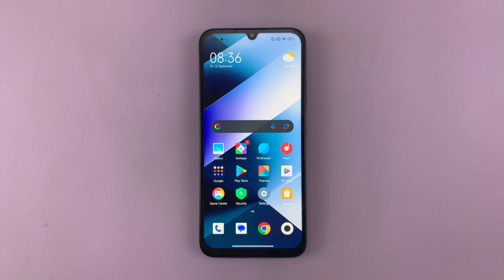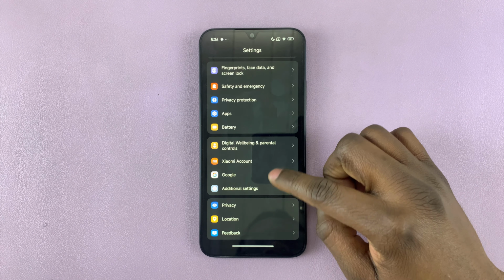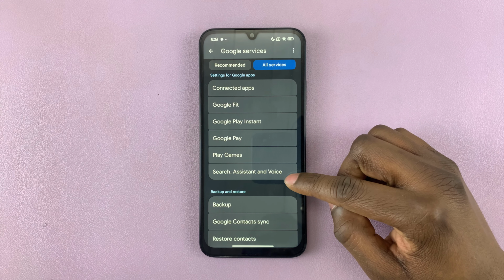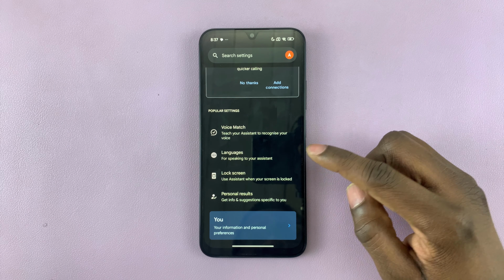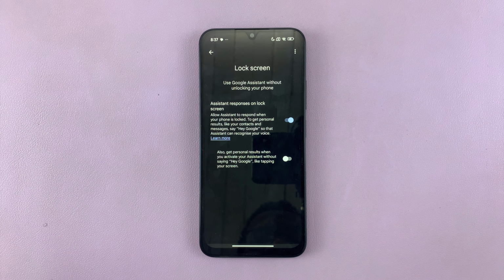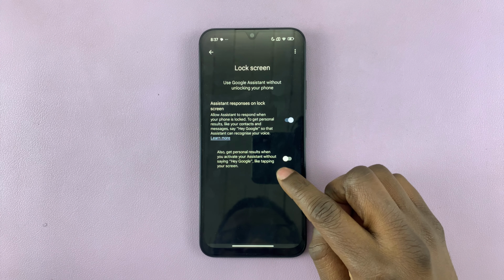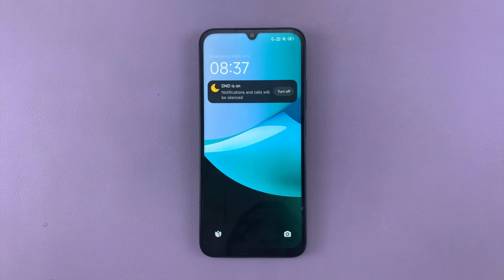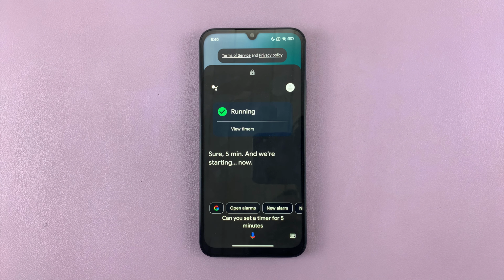Redmi 15C: How To Enable & Use Google Assistant On The Lock Screen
In this video, I’ll show you how to turn on and use Google Assistant on the lock screen of the Redmi 15C.

With this feature, you can quickly ask questions, set reminders, or control your phone hands-free without unlocking it.

How To Enable Google Assistant On The Lock Screen Of Redmi 15C ( How To Use Google Assistant On The Lock Screen Of Redmi 15C)
Launch settings
Select Google
Select all services
Scroll down to "search, assistant and voice"
Tap on google assistant
Find and select lock screen
Enable assistant responses on lock screen

Cell Phone Tripod Adapter